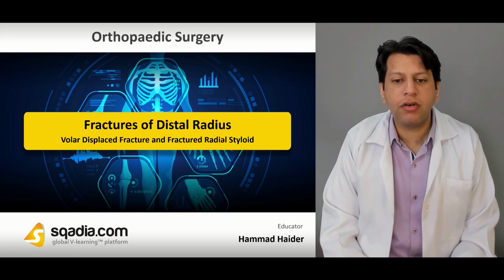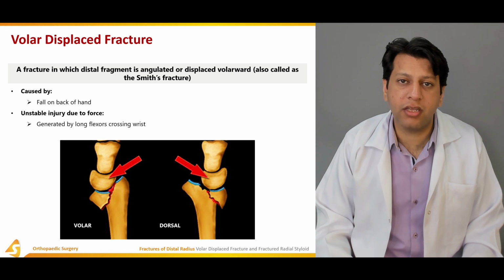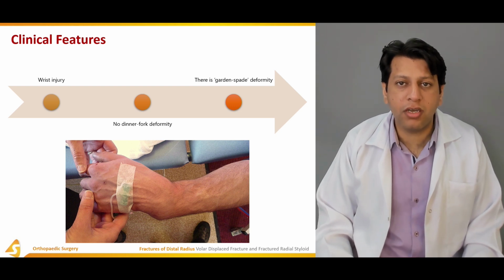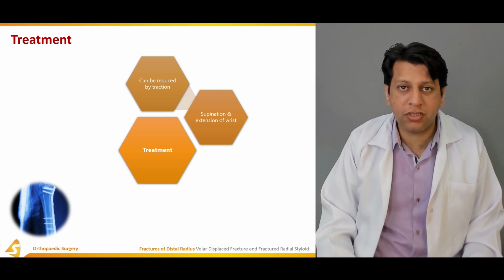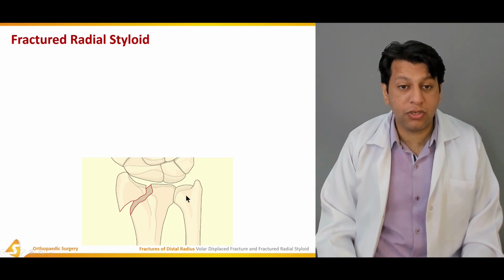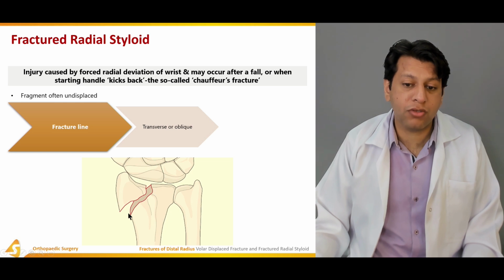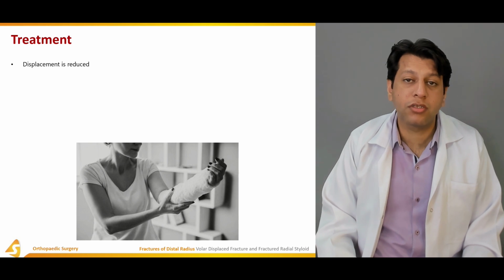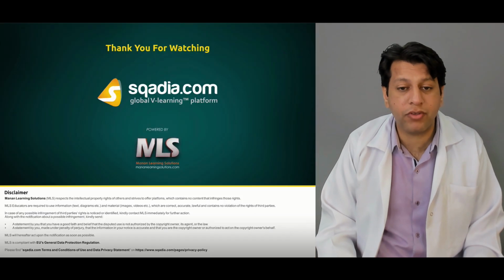Fractures of Distal Radius | Volar Displaced Fracture and Fractured Radial Styloid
📢 In-Depth Guide to Distal Radius Fractures! 💪🦴

Join Dr. Hammad Haider on sqadia.comfor an enlightening medical video lecture on fractures of the distal radius. Perfect for medical professionals and students, this detailed session covers everything from common fractures to advanced treatment options. 🌟

▬ 📃 Colles’ Fracture
🟡 Overview: Common in adults, especially postmenopausal women.
🟡 Mechanism of Injury: Low-energy dorsally displaced fractures.
🟡 Pathological Anatomy & Imaging: Detailed insights for accurate diagnosis.

▬ 📜 Undisplaced and Displaced Fractures
🟠 Undisplaced Fractures: Initial management with dorsal splinting.
🟠 Displaced Fractures: Treatment with volar locking plates or K-wires.
🟠 Cost Considerations: Comparing expensive and cheaper options.

▬ 📃 Volar Displaced Fracture and Fractured Radial Styloid
🔵 Smith’s Fracture: Caused by falls on the back of the hand.
🔵 Clinical Features: Wrist injury and garden-spade deformity.
🔵 Treatment Modalities: Effective management techniques.

▬ 📜 Comminuted Intra-articular Fractures
🟢 Involvement of Volar or Dorsal Lip: High risk of post-traumatic arthritis.
🟢 Early Complications: Circulatory problems, CRPS, and instability.
🟢 Late Complications: Malunion, tendon rupture, and secondary osteoarthritis.

▬ 📃 Distal Forearm Fractures
🔴 Common Sites in Children: Distal radius and ulna fractures.
🔴 Mechanism of Injury: Comprehensive overview.
🔴 Clinical Features: Dinner-fork deformity, painful and swollen wrist.
🔴 Types of Fractures: Undisplaced, buckle/torus, greenstick, and complete fractures.
🔴 Complications: Early and late complications discussed.

👨‍⚕️ Let Dr. Haider guide you through the complexities of diagnosing and treating distal radius fractures, enhancing your orthopedic skills and knowledge. This lecture is an invaluable resource for staying ahead in the field of orthopedics. 🚀

🔗 Watch now and elevate your expertise!